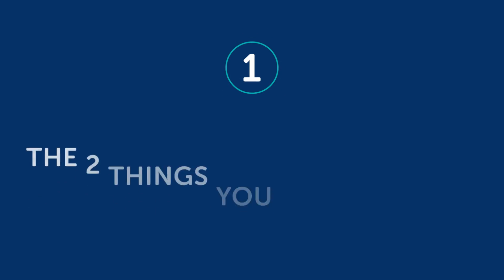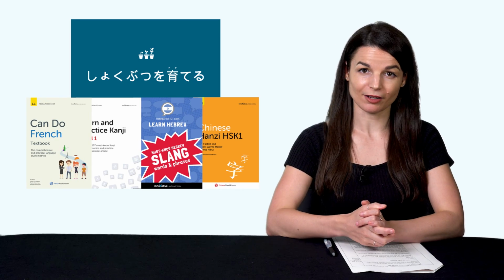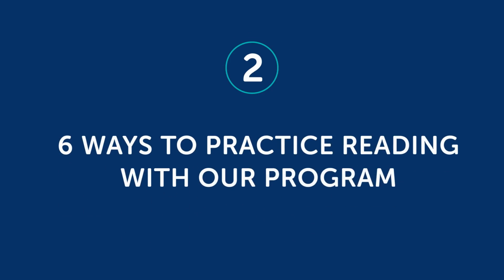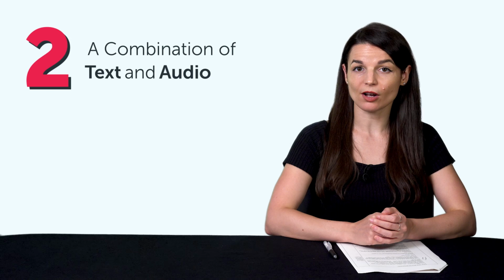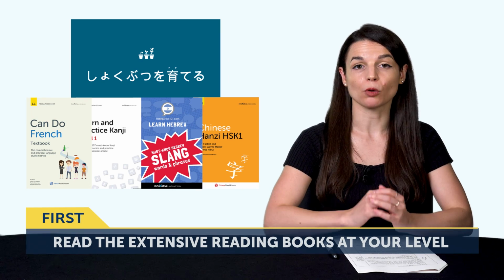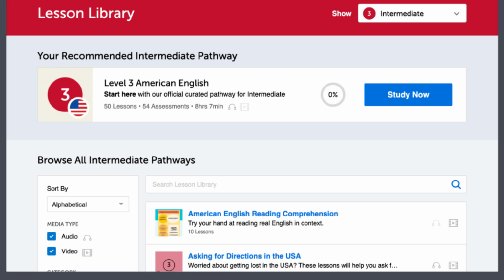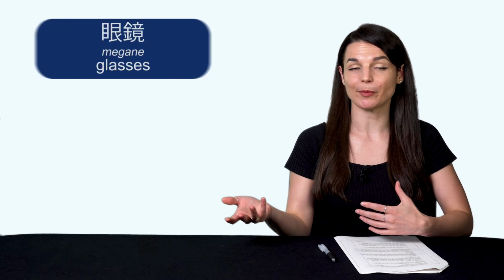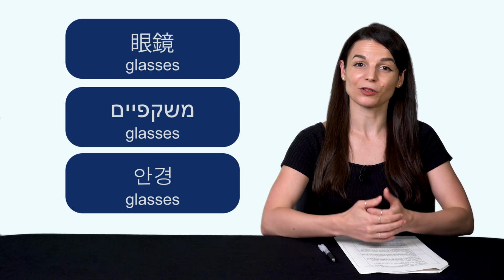Read German Fast and Easy with the Extensive Reading Learning Strategy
← Here is your fast track to fluency, get you FREE gifts now.

This is your German Monthly Review, in this video you will learn the secret of successful language learning, tipping points ! Also you will discover what are the resources you can get for free on GermanPod101.com this month!
Whether you are an absolute beginner or an advanced learner, this video is made for you as we give you the best learning tips and strategies. This is THE place to start if you want to start or improve your German learning strategy.